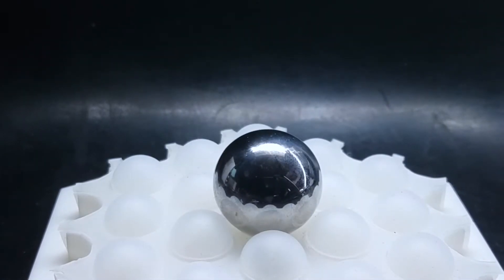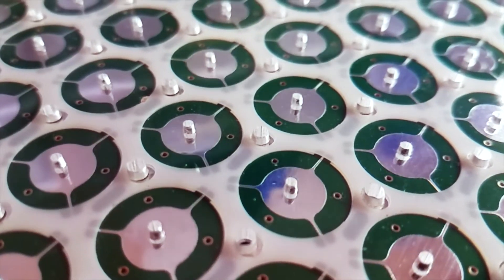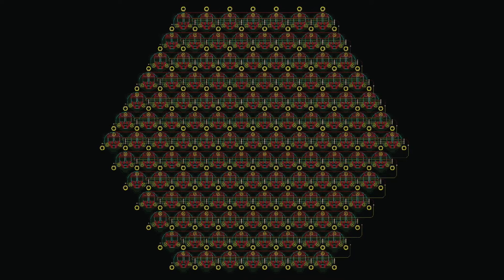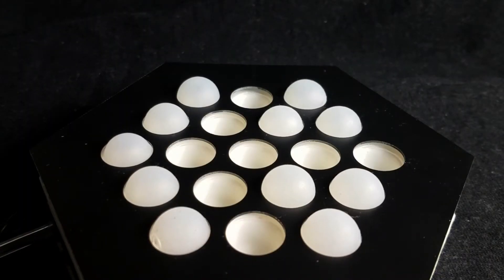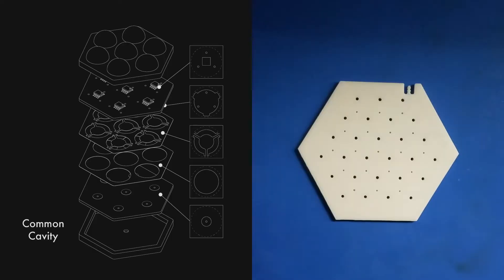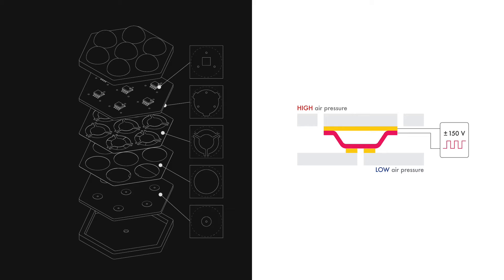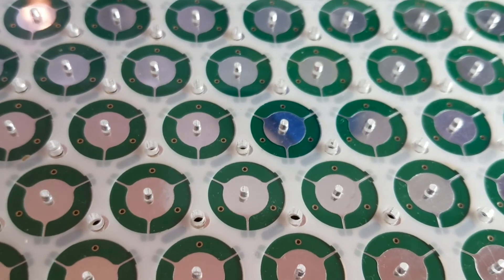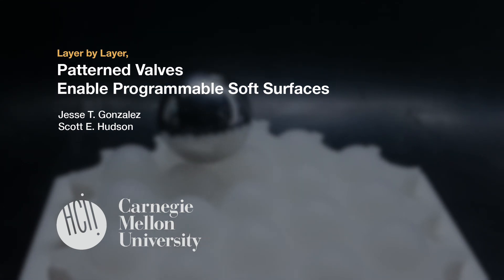Layer by Layer, Patterned Valves Enable Programmable Soft Surfaces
Programmable surfaces, which can be instructed to alter their shape or texture, may one day serve as a platform for tangible interfaces and adaptive environments. But so far, these structures have been constrained in scale by a challenging fabrication process, as the numerous constituent actuators must be built and assembled individually.

We look towards emerging trends in mechanical engineering and consider an alternate framework — layer-driven design, which enables the production of dynamic, discretely-actuated surfaces at multiple scales. By centering the construction around patterning and stacking, forgoing individual assembly in favor of bulk processes such as photo-etching and laser cutting, we avoid the need for multiple manufacturing steps that are repeated for each of the many actuators that compose the surface.

As an instance of this layer-driven model, we build an array of electrostatic valves, and use this composite material (which we refer to as Stoma-Board) to drive four types of pneumatic transducers. We also show how this technique may be readily industrialized, through integration with the highly mature and automated manufacturing processes of modern electronics.

Jesse T. Gonzalez and Scott E. Hudson. 2022. Layer by Layer, Patterned Valves Enable Programmable Soft Surfaces. Proc. ACM Interact. Mob. Wearable Ubiquitous Technol. 6, 1, Article 12 (March 2022), 25 pages. DOI